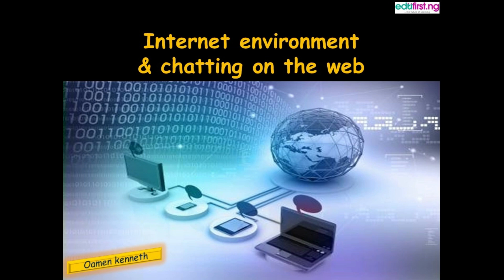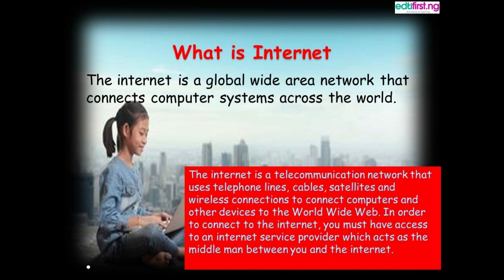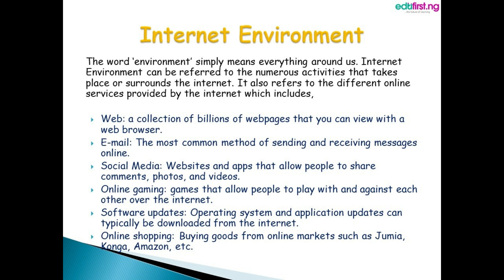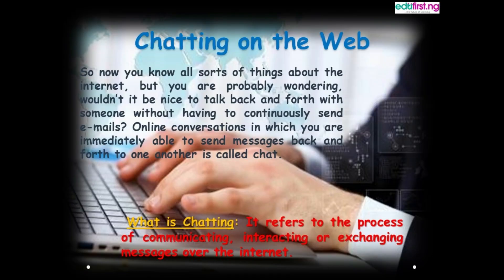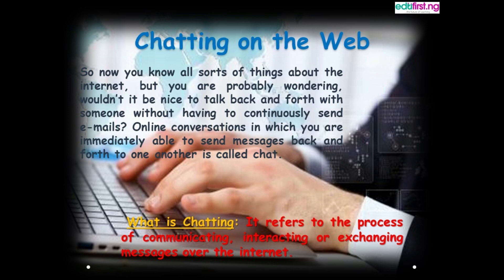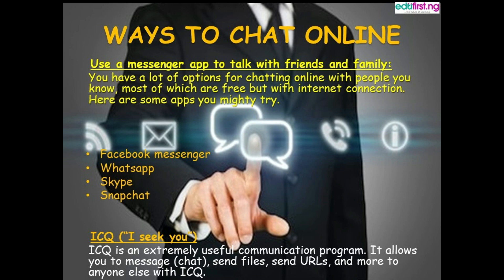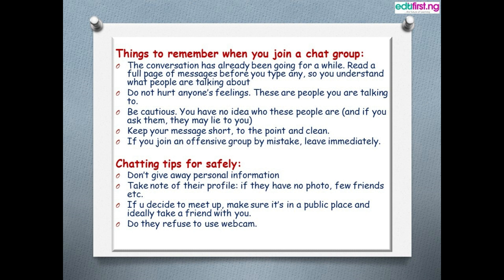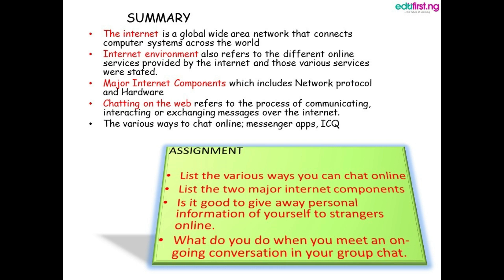Internet environment and chatting on the web | ICT | JSS2 | 3rd Term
Online chat may refer to any kind of communication over the Internet that offers a real-time ... Online chat includes web-based applications that allow communication ... addressed, but anonymous between users in a multi-user environment.